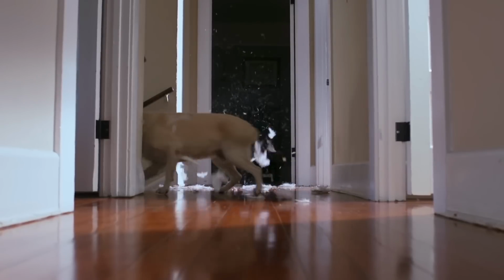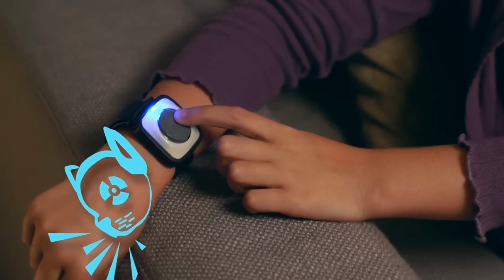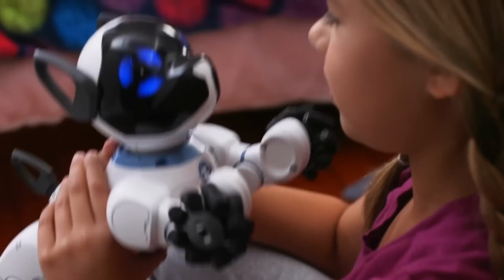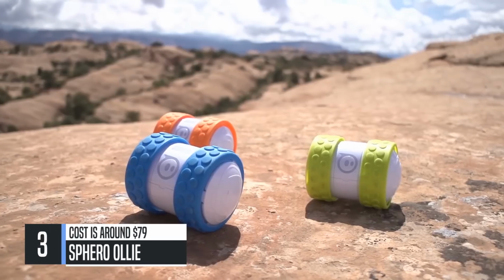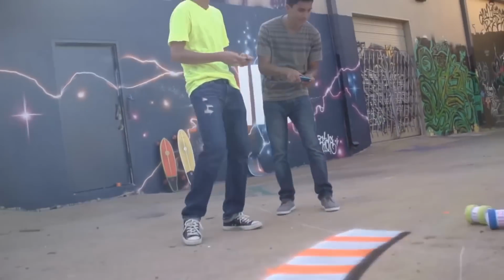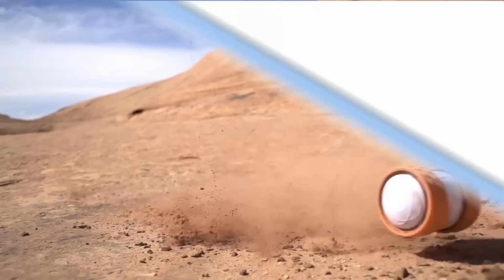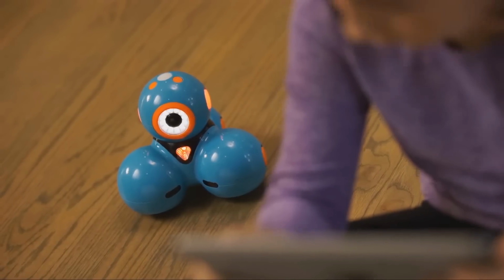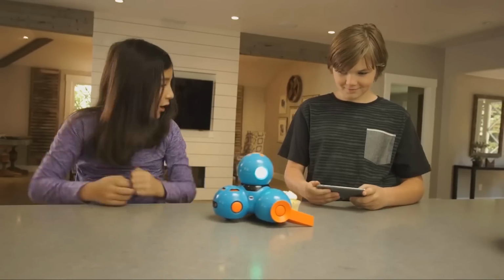Cool Robots You Can Buy On Amazon (Under $200)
Here is a list of five cool robots for under $200 that you can buy on amazon. The prices mentioned in the video may change when you get to the actual amazon page. These are still som really cool gadgets, that won’t break the bank. All amazon gadgets are linked below, please enjoy!

0:12 - Chip Robot
2:35 - Sphero Star Wars BB-8
4:37 - Sphero Ollie
6:15 - Mip Robot
8:01 - Dash Robot